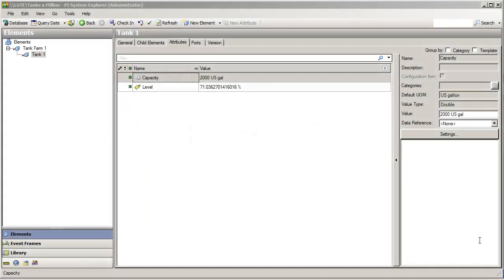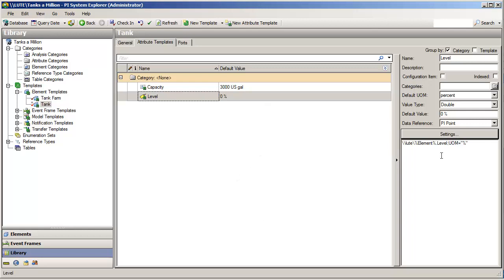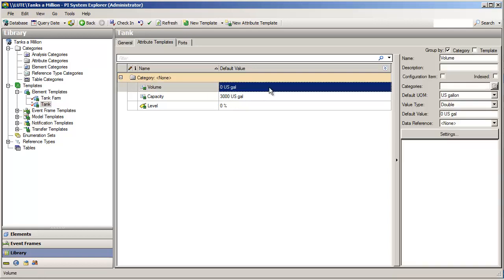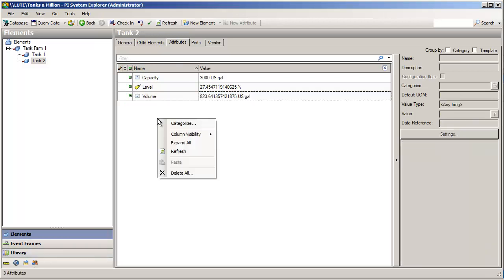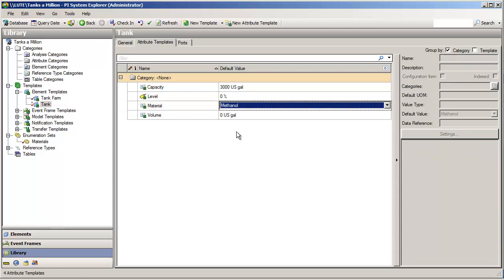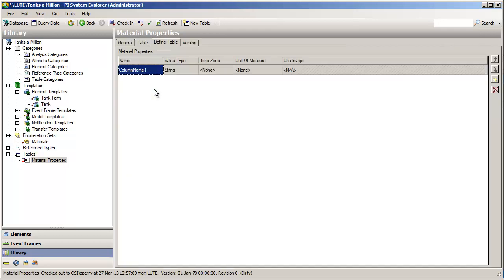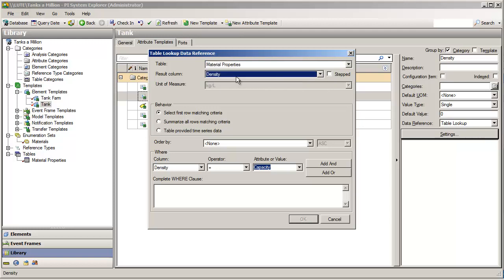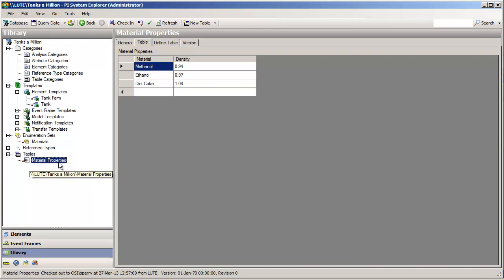OSIsoft: PI AF SDK Online Course- Create Attributes with Formula & Table Lookup Data References